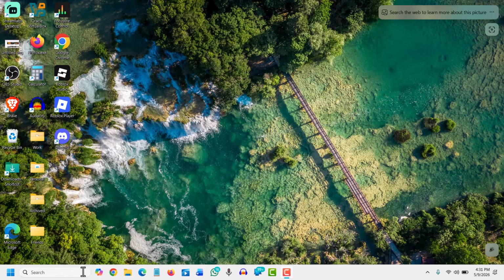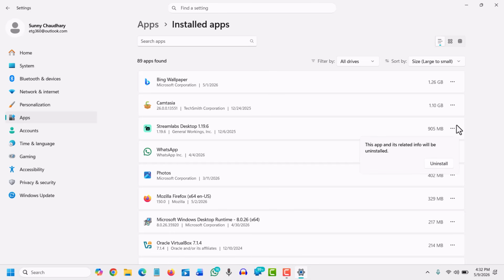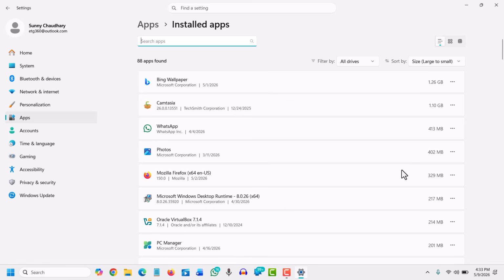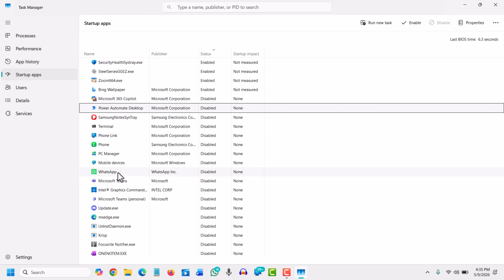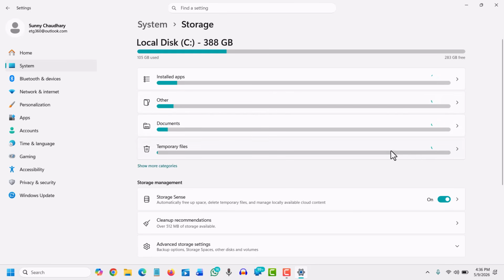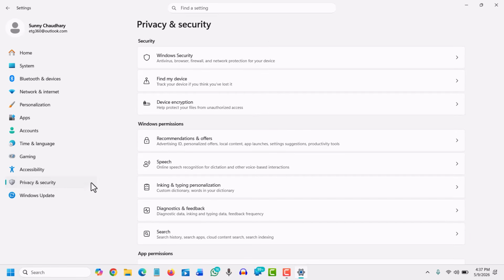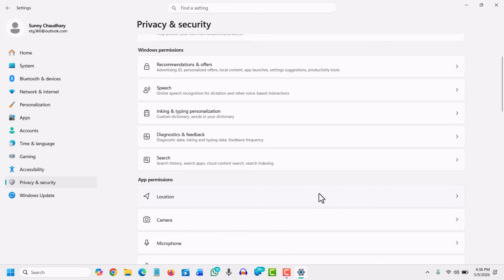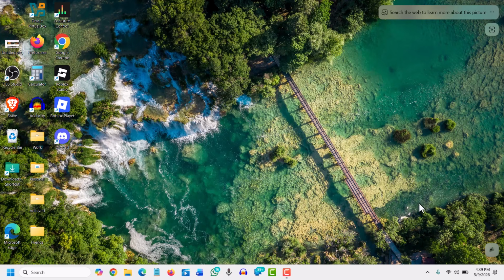How To Remove Bloatware From Windows 11 Properly | Speed Up Your PC & Free Space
Best tutorial on how to remove bloatware from Windows 11 or how to delete junk apps in Windows 11 and speed up your PC performance or free up storage space safely. Learn how to uninstall useless Windows apps and disable startup bloatware for better speed smoother performance and a cleaner Windows 11 experience without any extra software.

In this Windows 11 tutorial you will learn how to remove preinstalled apps uninstall unnecessary programs disable startup apps clean temporary files and optimize Windows 11 properly. This guide works for Windows 11 Home Pro Enterprise and all major laptop or PC brands including HP Dell Lenovo Asus Acer MSI Samsung LG and Microsoft Surface.